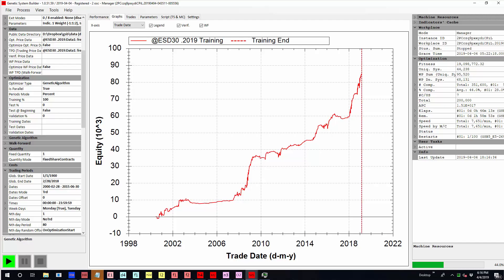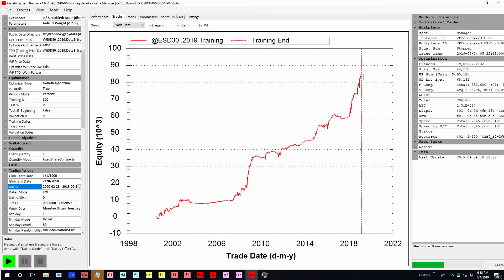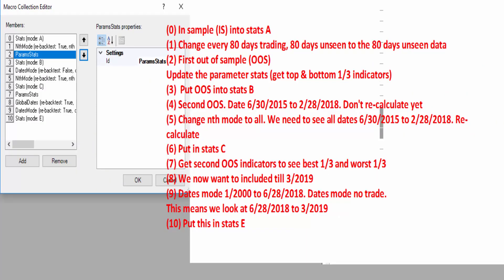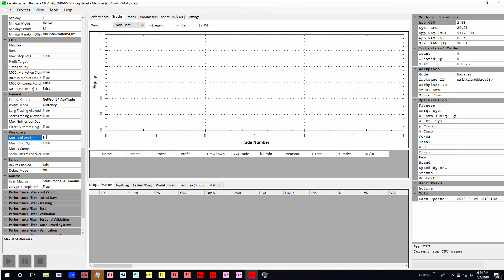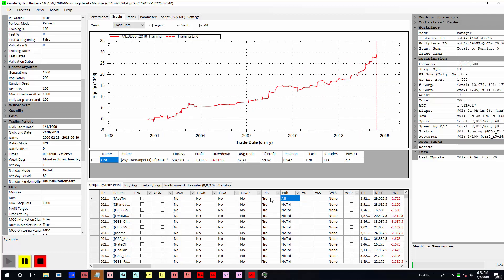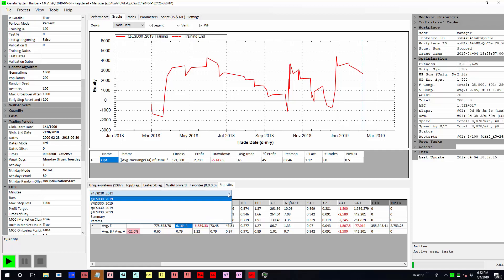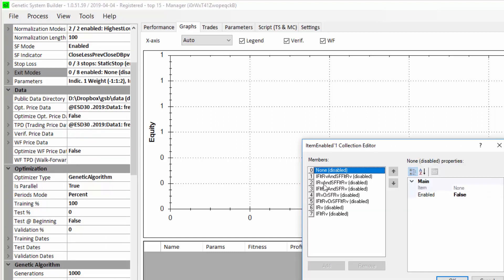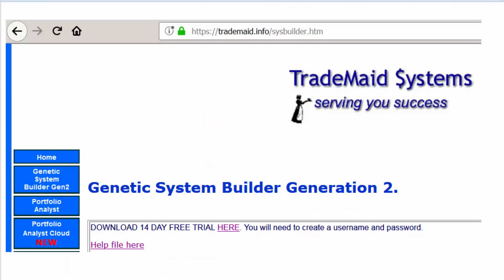Genetic System Builder, new features, Macros, finding the best indicators on S&P500 & other markets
How to find the best setup to make trading algorithms with higher out of sample performance. Now much of this is automated. The indicators most likely to succeed & fail are clearly shown. While the example shown was on the S&P500 futures market, the concept can apply to any other market.

You must be aware of the risks and be willing to accept them in order to invest in the futures and options markets. Don't trade with money you can't afford to lose. This website is neither a solicitation nor an offer to Buy/Sell futures, options, or any other assets. The past performance of any trading system or methodology is not necessarily indicative of future results.